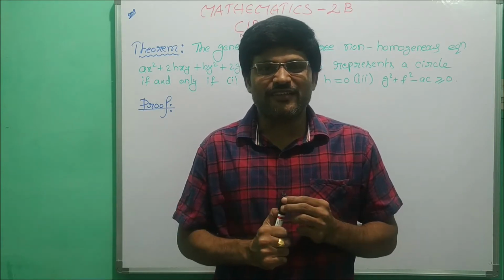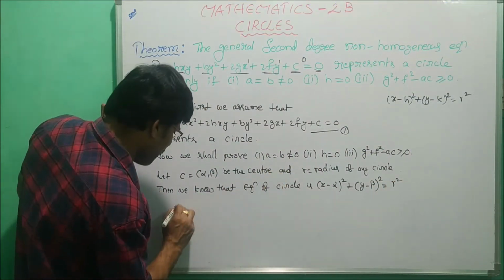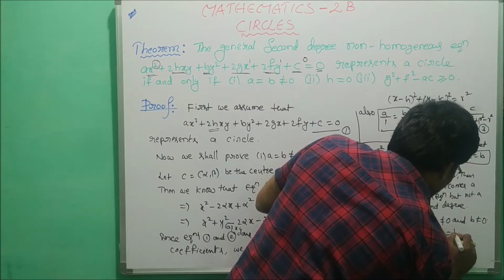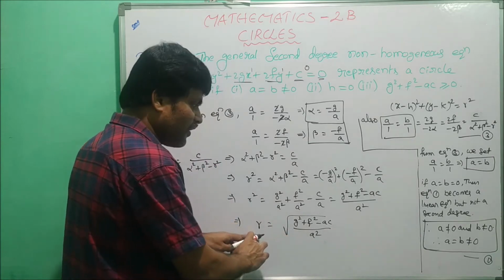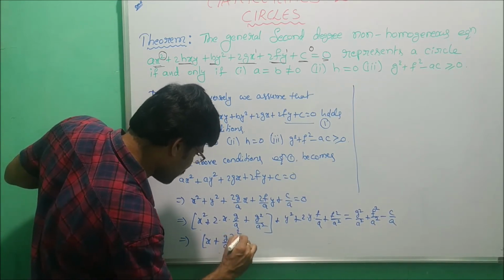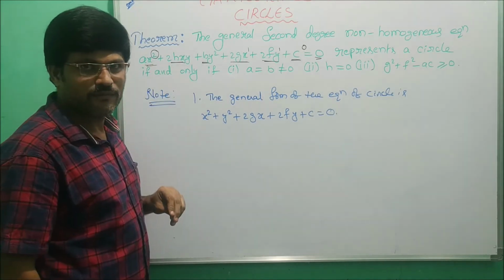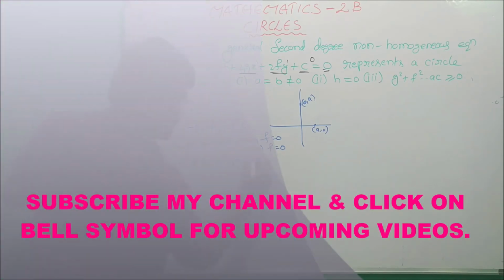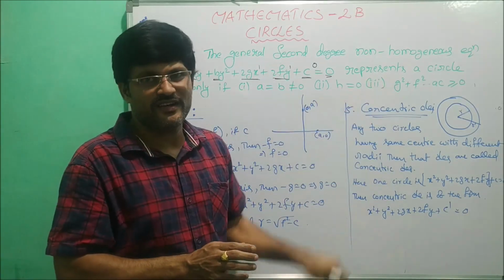CIRCLES (GENERAL FORM OF EQUATION OF CIRCLE) THEOREM - 1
In this video I explained GENERAL FORM OF OF AN EQUATION OF THE CIRCLE THEOREM and Important note conditions for this theorem.